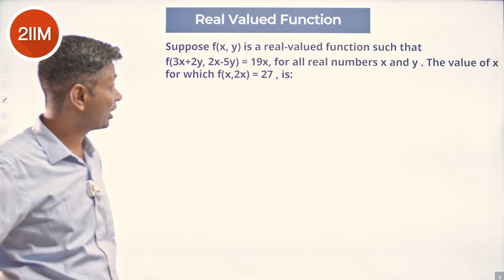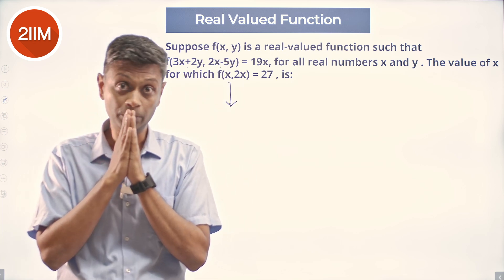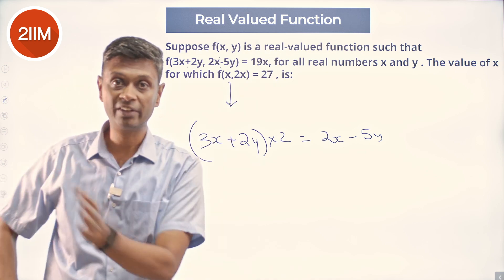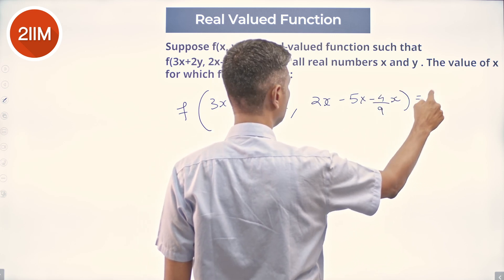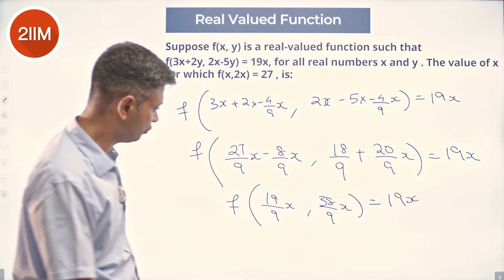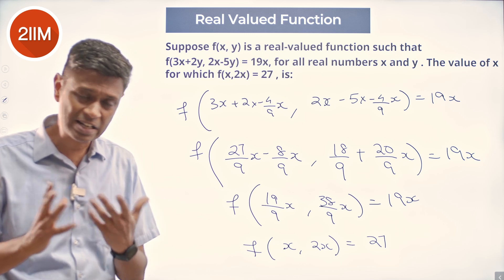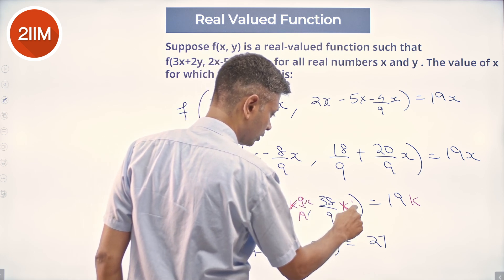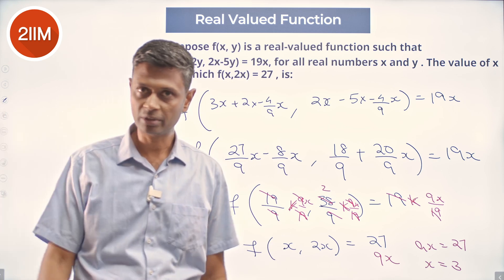CAT 2023 Slot 3 | Real valued function | 2IIM CAT Prep | CAT 2024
Suppose f(x, y) is a real-valued function such that
f(3x+2y, 2x-5y) = 19x, for all real numbers x and y. The value of x for which f(x,2x) = 27, is: